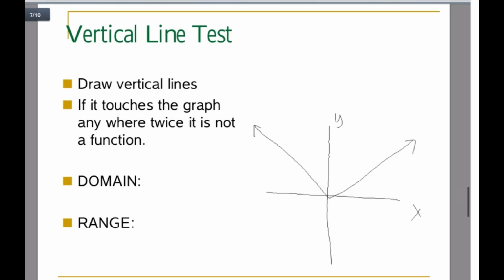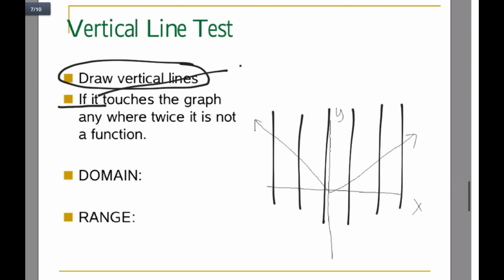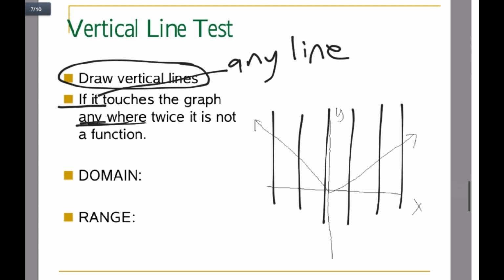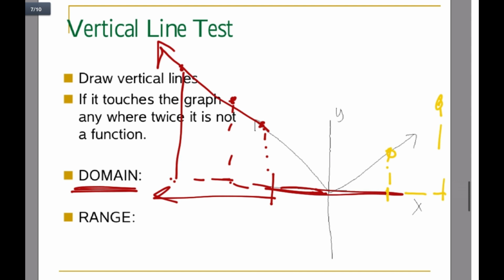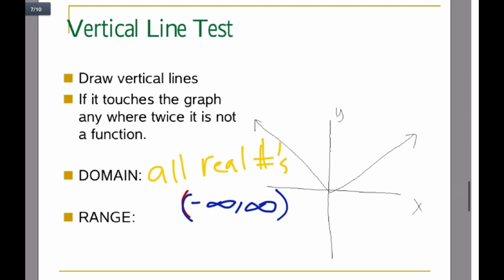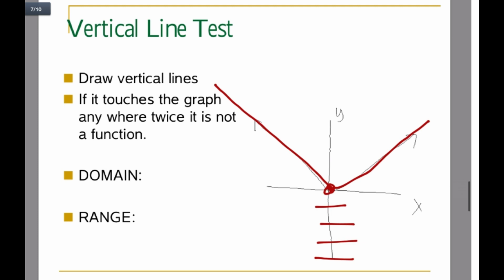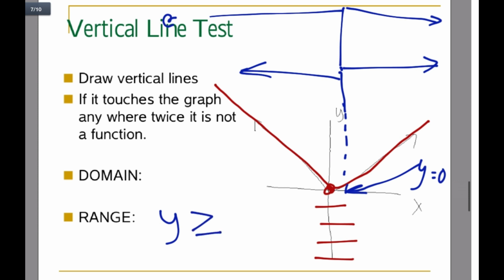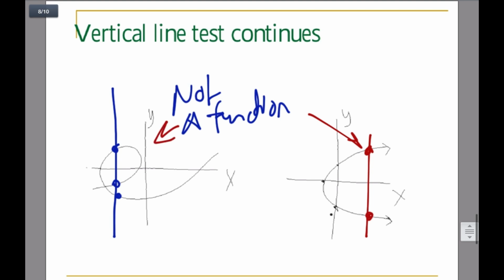Vertical Line Test | Function Identification | Domain and Range Visually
In this video we discuss how to quickly identify functions utilizing the "Vertical Line Test" (VLT) so you can visually identify whether or not a given relation is a function. We then identify a domain (as how far left to right the graph goes) and range (how low to high the graph goes) for a given graph (visually).